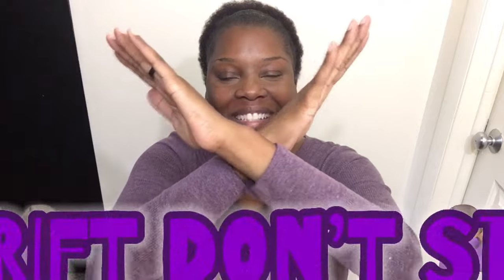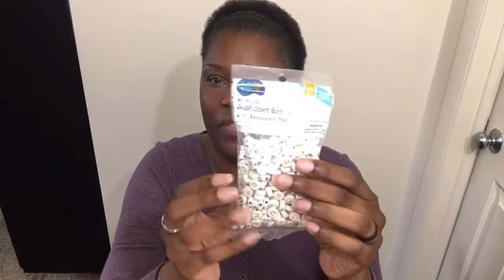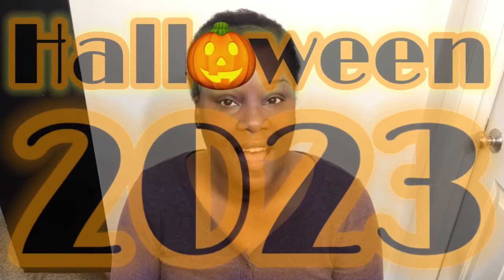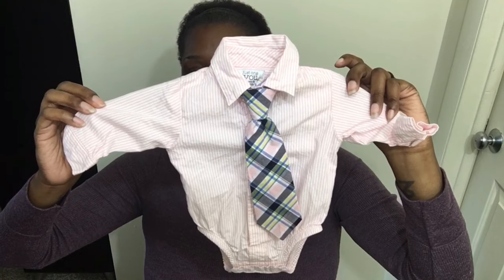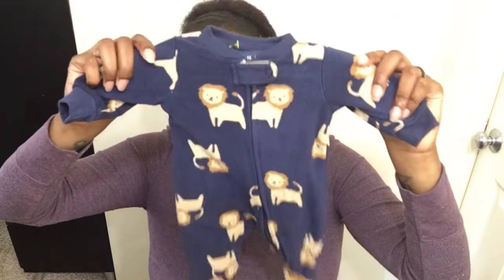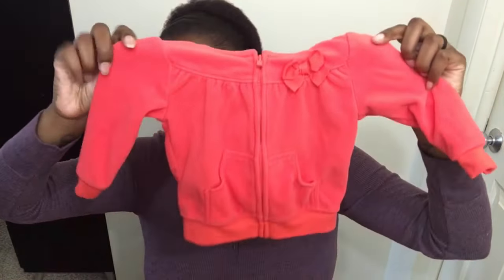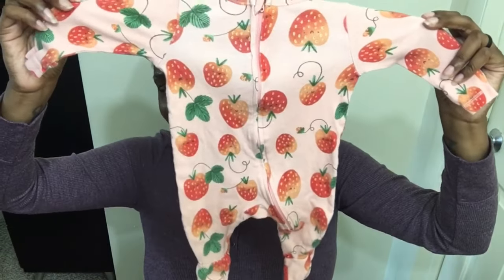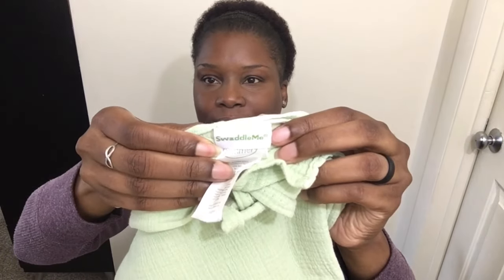Reborn Baby Thrift Haul 2023:13 ~ RebornLoveIsReal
I am back with another REBORN BABY THRIFT HAUL because y’all know 🙅🏾‍♀️THRIFT DON’T STOP🙅🏾‍♀️…I did a little poll asking: 🦸🏽‍♀️How many times do you think I will say “SUPER CUTE” in today's video?🦸🏽‍♀️…did you guess correctly🤷🏽‍♀️…lol😂😂😂…Thanks so much for watching, liking, commenting and subscribing😊

💔How Do You Cope When You Don’t Get The Baby You Had Your Heart Set On💔

My Reborn💜💗💙🤍🧡❤️Baby Squad
💜Toi is Isis by Sebilla Bos ~ Painted & rooted by Dollssobeautiful.com
💗Sky is Raleigh by Marita Winters ~ Ebay buy-it-now baby ~ Artist Unknown🤷🏽‍♀️
💙Jay is Twin A by Bonnie Brown ~ Ebay buy-it-now baby ~ Artist Unknown🤷🏽‍♀️
🤍Aja is Nailah by Jorja Pigott ~ Painted by Asha of Pickles & Tea Captive Hearts
🧡 Bre is Tika by Pat Secrist ~ Painted & rooted by Gladys Nursery Reborn Baby Dolls
❤️Izi is Anthony by Laura Tuzio Ross ~ Painted by msserenitysmithbabies.com
                                                                   ~ Hair painted by Chrysalisdolls.com